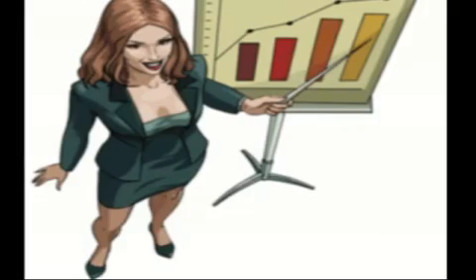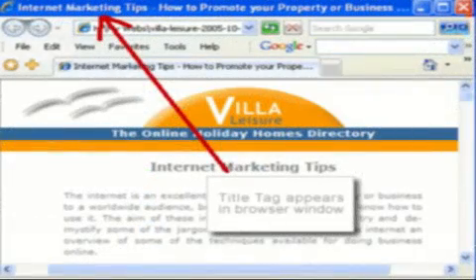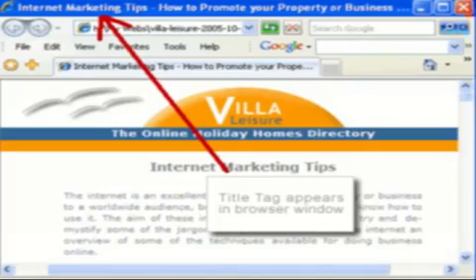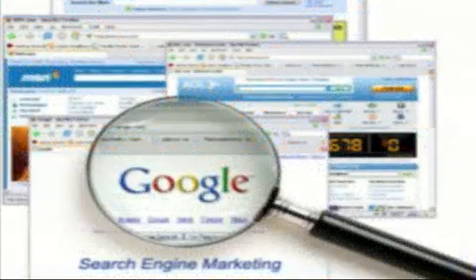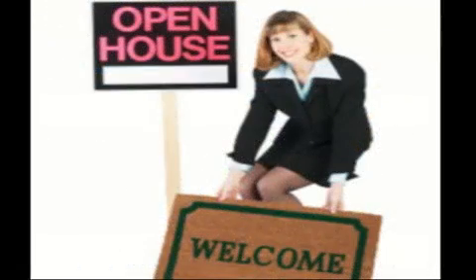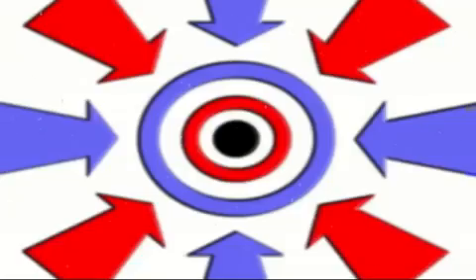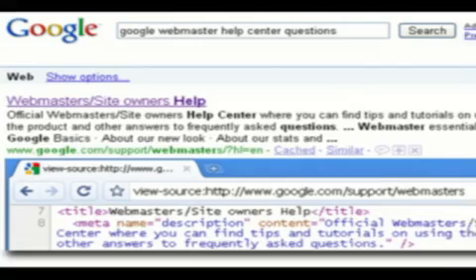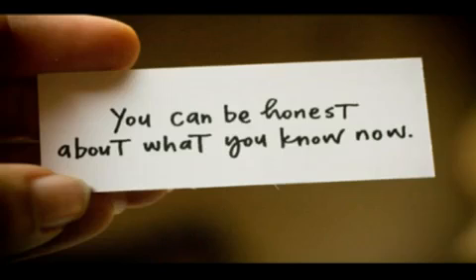SEO Get Ranked well in Google & Yahoo! w/ Links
This video explains the basics in SEO or Search Engine optimization..
With some minor website code changes you can place top in Google, Yahoo and MSN!
Link backs are key in getting great search engine placement.
They lend credibility to your website and will move you through the ranks FAST!
I hope you find this video on SEO useful.
The search engines traffic is FREE Traffic to your website. The more visitors your site has the more products or services you will sell.. Thats money for you.